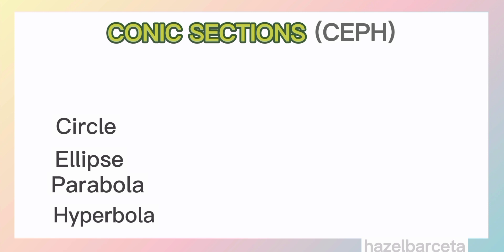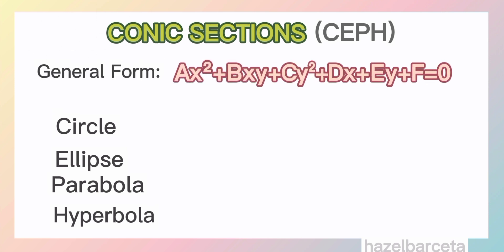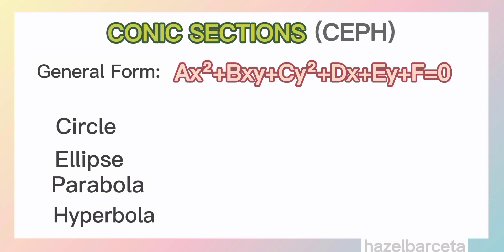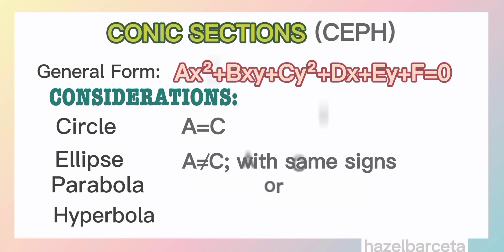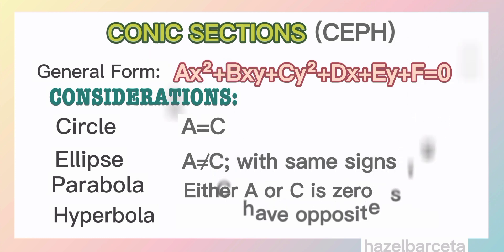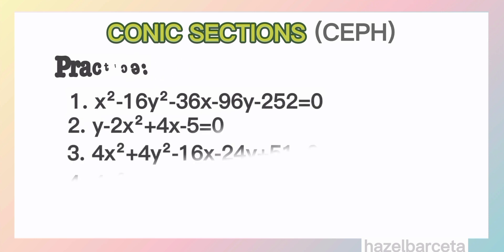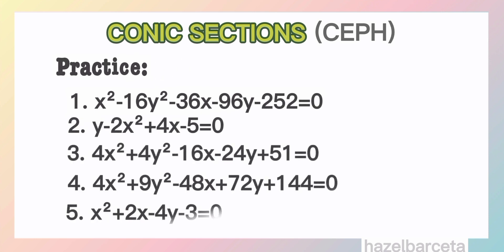LEPT MATH MAJORSHIP REVIEWER | CONIC SECTIONS | HOW TO IDENTIFY CONIC SECTIONS USING GENERAL FORM?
LEPT/LET MATH MAJORSHIP IDENTIFYING CONIC SECTIONS USING GENERAL FORM